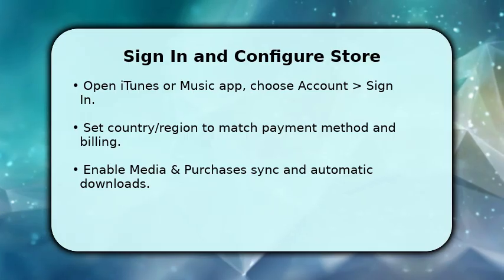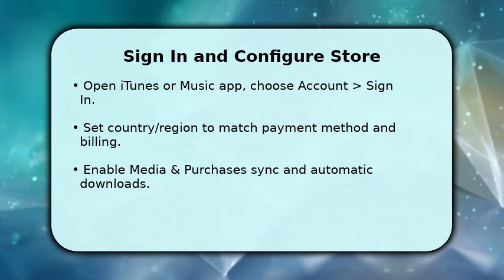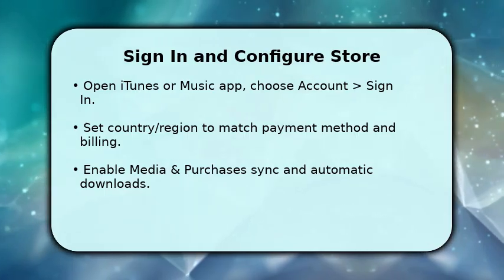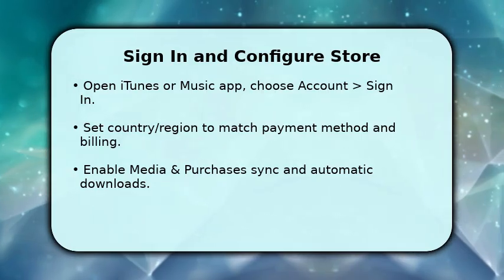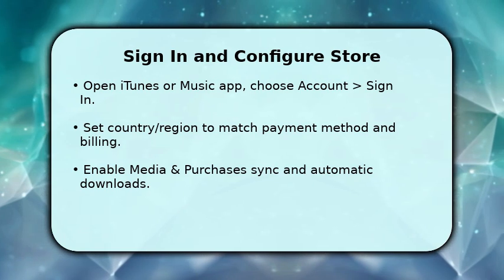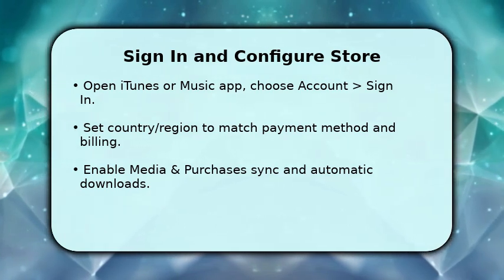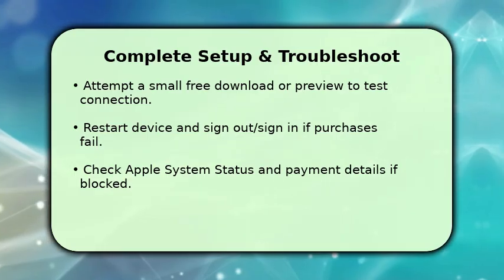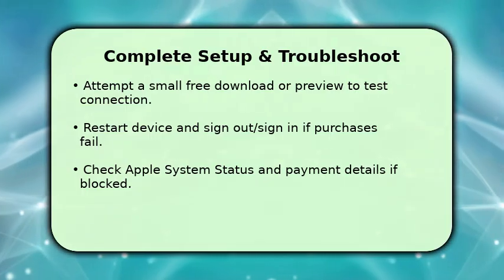How Can Connect Itunes Store - Step by Step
Discover the simple steps to link your iTunes Store, enhancing accessibility and organization of your music library. This video guide walks you through connecting multiple devices seamlessly.